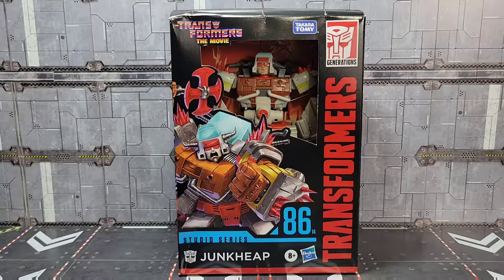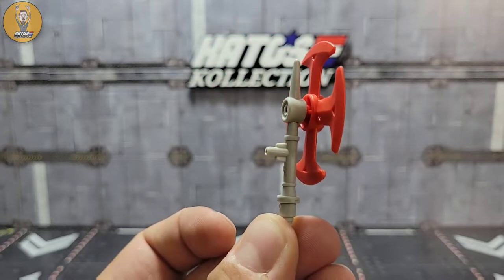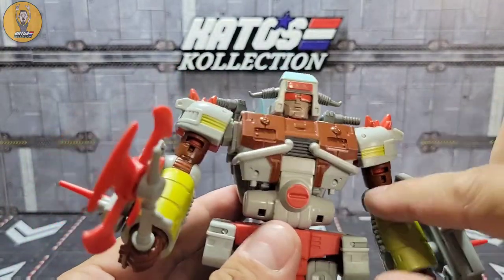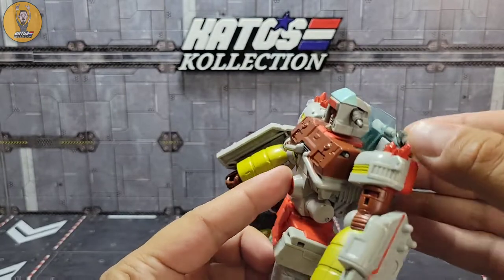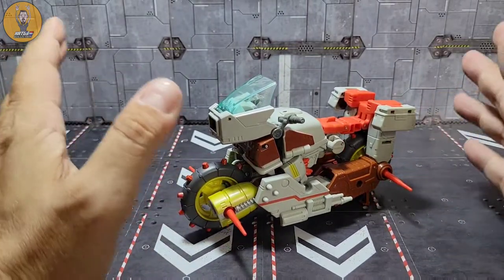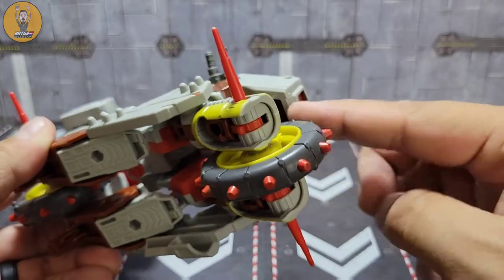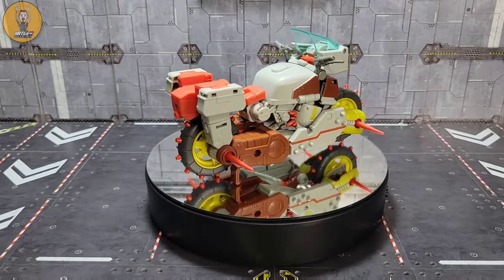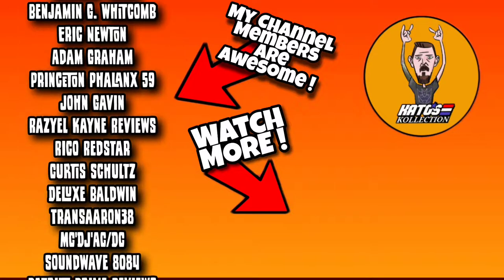Studio Series 86 Junkheap Review | Kato's Kollection Reviews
Today I take a look at Hasbro's Transformers Studio Series 86 Transformers The Movie Junkheap.
Junkheap is a pretty heavy retool of Studio Series 86 Wreck Gar.

my gear:
Electric Motorized Rotating Turntable:

Lapel Microphone: